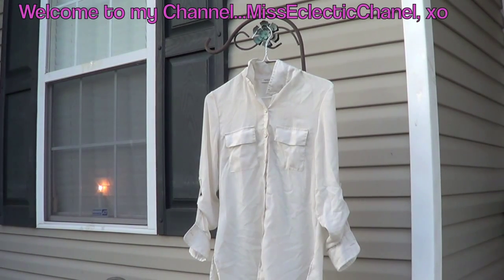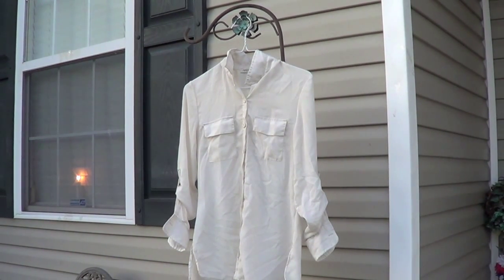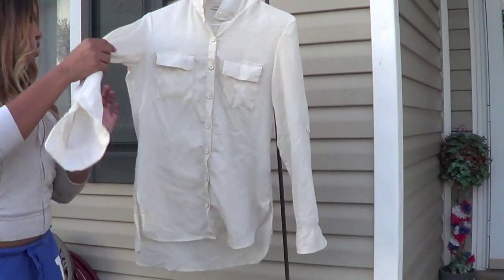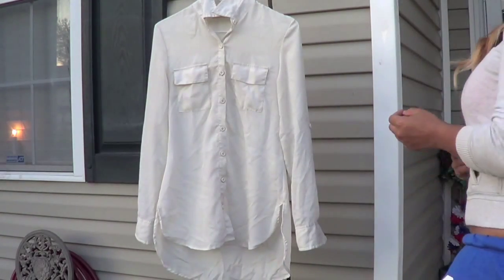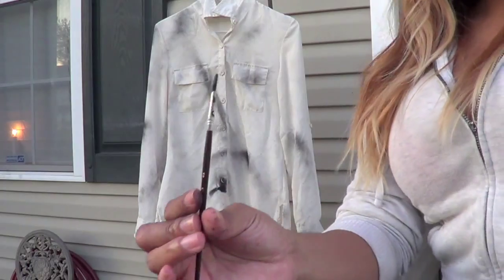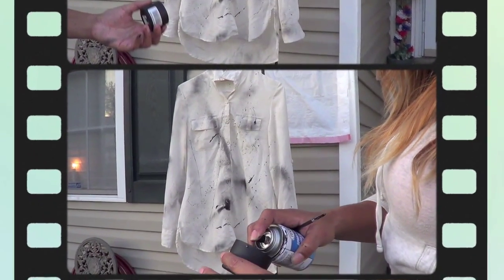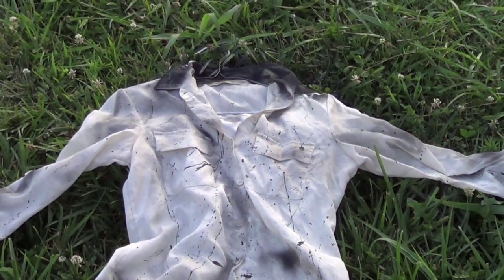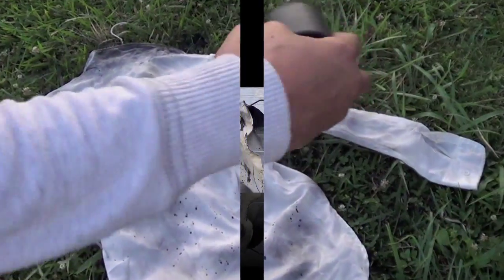DIY Splatter Paint Shirt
Sub for Good Luck, seriously!!!
Move over tie dye...Watch me Splatter & Spunk this shirt to a new and Improved transformation!